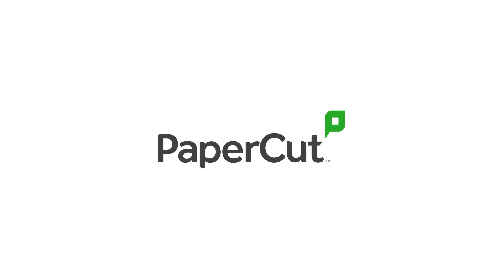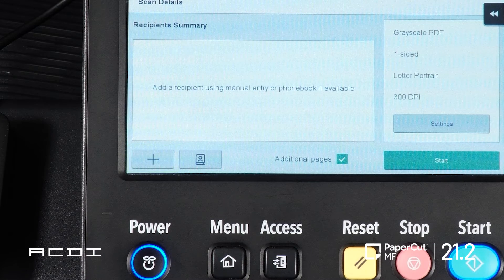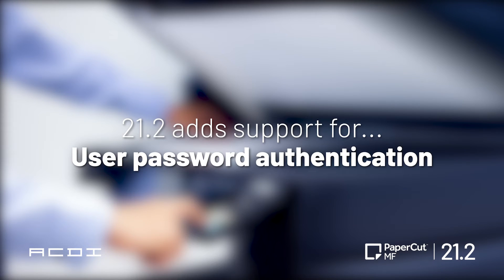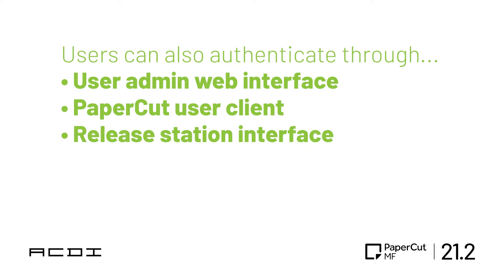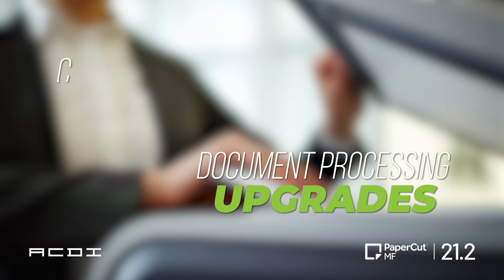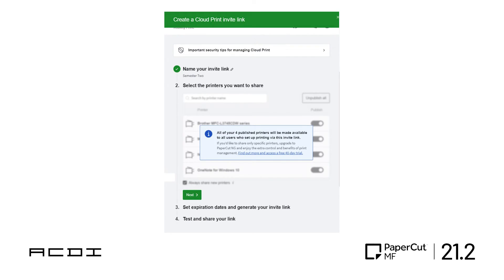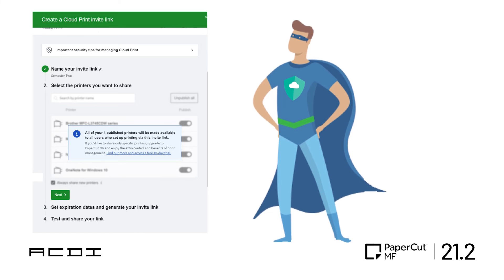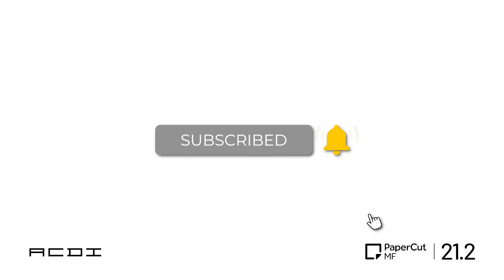(Portuguese) ACDI | PaperCut 21.2 Atualizações de recursos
Confira os novos recursos poderosos que estão sendo introduzidos no PaperCut MF versão 21.2!